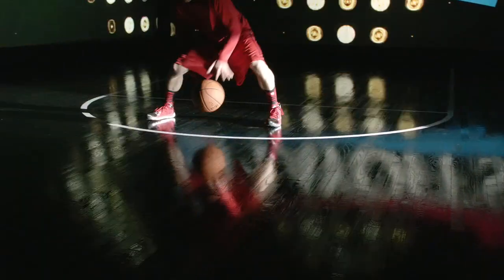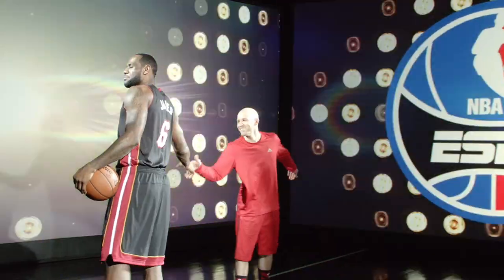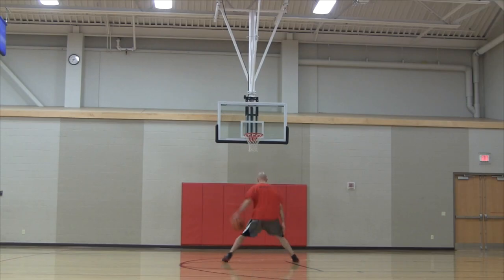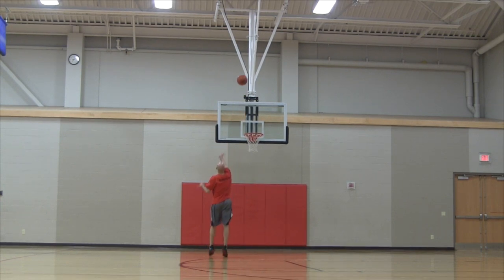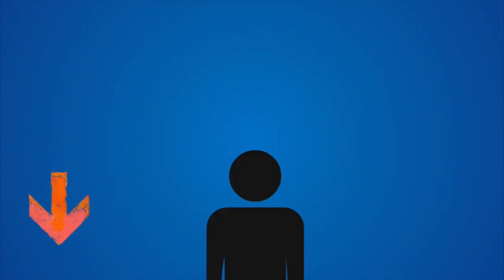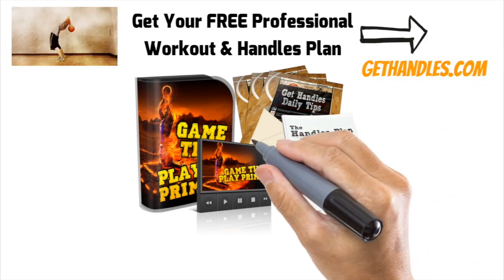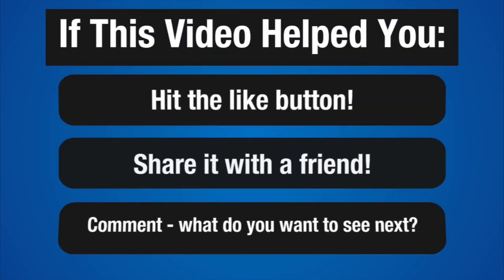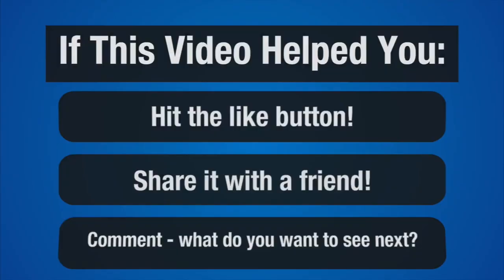How To: Kyrie Irving Brandon Knight Ankle Breaker - Kyrie Irving Highlights | BEST Crossovers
For more on this topic search:

"kyrie irving ankle breaker" "kyrie irving brandon knight" "kyrie irving brandon knight crossover" "kyrie irving brandon knight ankle breaker"
"how to kyrie irving crossover" "kyrie irving highlights" "best crossovers" "kyrie irving best crossovers"